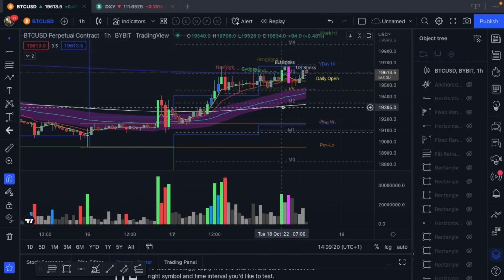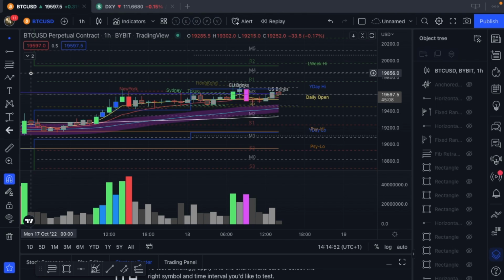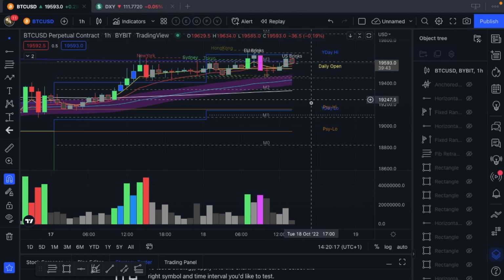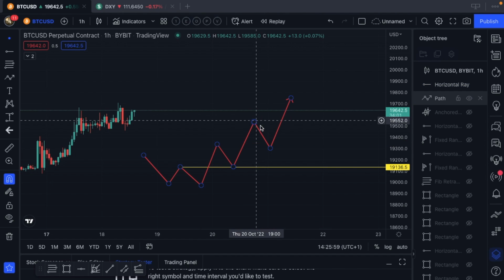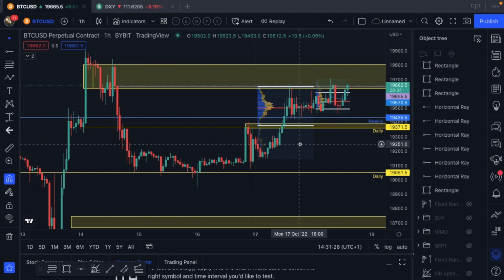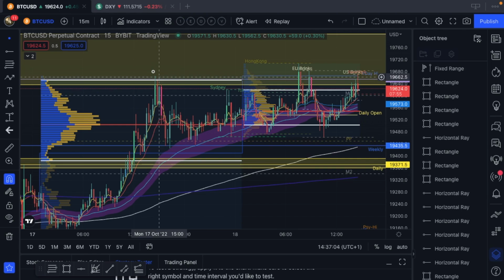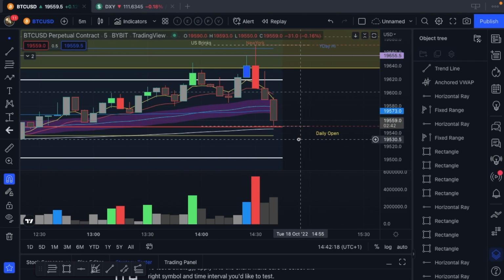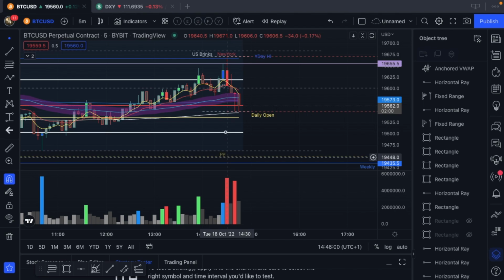BEST!!! Indicator Ever!!! Part 2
Deeper look into vector candles and the PVSRA indicator.